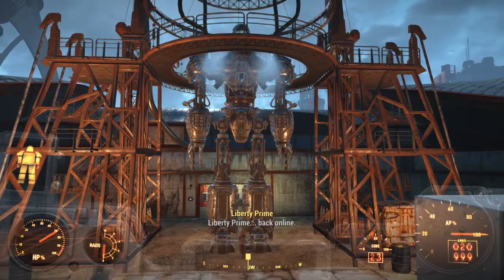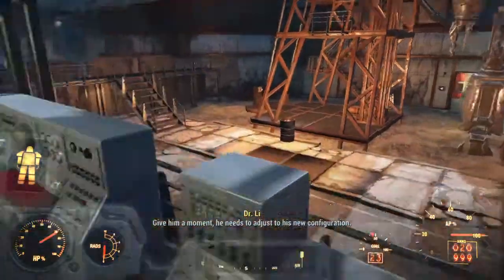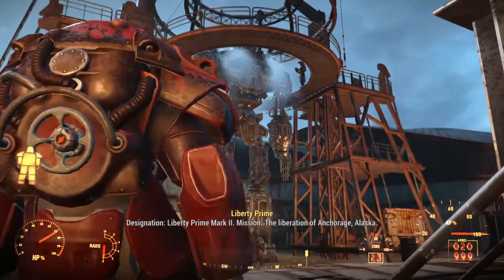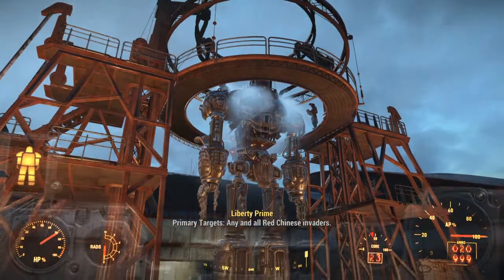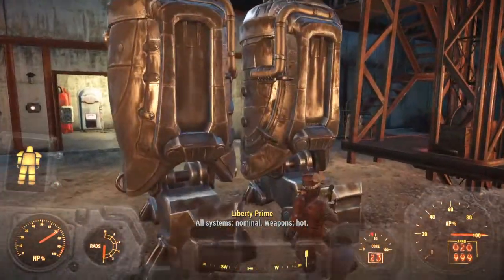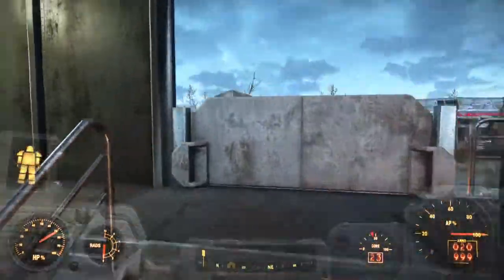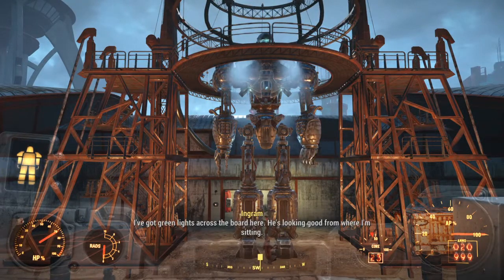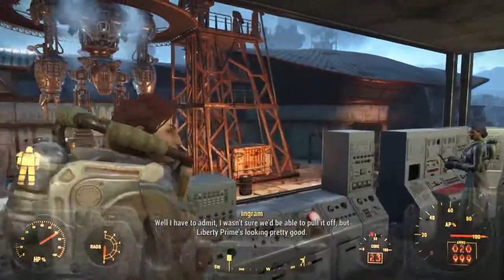Fallout 4_لايبرتي برايم